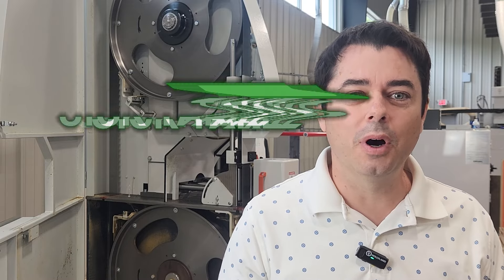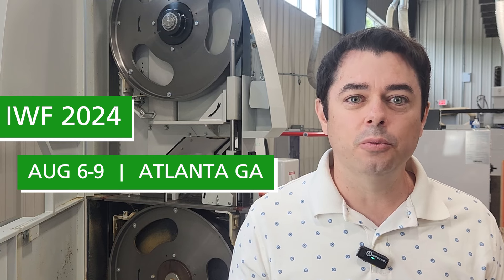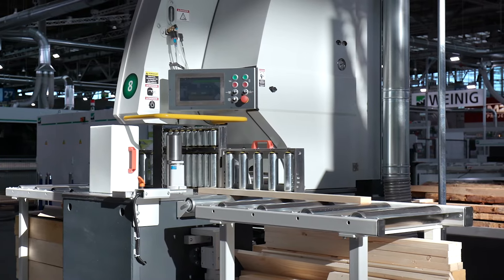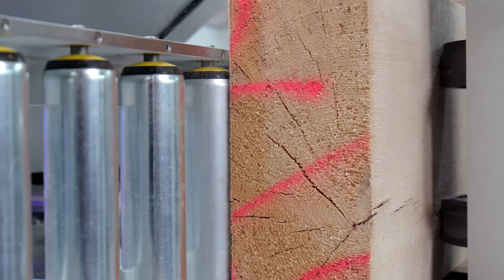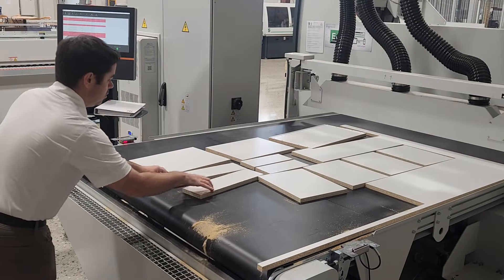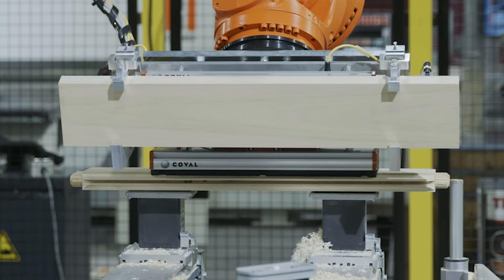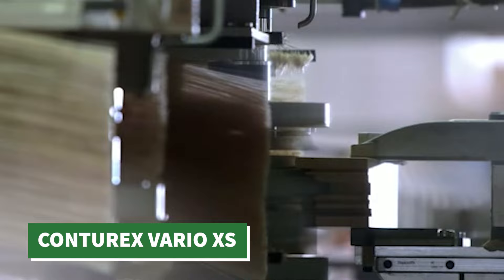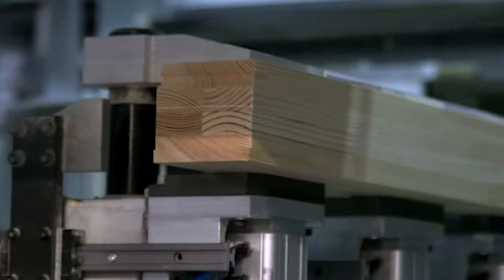3 new machining solutions at IWF 2024 - WHH Quick Takes Ep1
Welcome to Weinig Quick Takes, Episode 1! Join Christian Smedberg as he gives you an exclusive sneak peek into what's in store for Weinig at IWF 2024 in Atlanta. Get ready to discover three groundbreaking machining solutions that are set to revolutionize your shop.

First up, Christian unveils the VarioSplit 900 Band Resaw, a powerhouse bandsaw designed to effortlessly transform large beams into precision-cut stock. With its intuitive touchscreen interface and versatile bevel cut device, this machine is a game-changer for your workshop.

Christian also introduces an innovative robotic cell for seamless offloading of your dynastic CNC machine, optimizing workflow efficiency and maximizing productivity.

Weinig is proud to showcase the return of the Vario XS Conturex, a dynamic CNC machining center with unparalleled milling capabilities and a compact footprint, perfect for taking your production to the next level.

Join us at IWF Atlanta to experience these cutting-edge solutions firsthand.